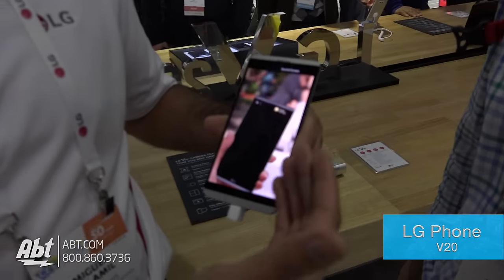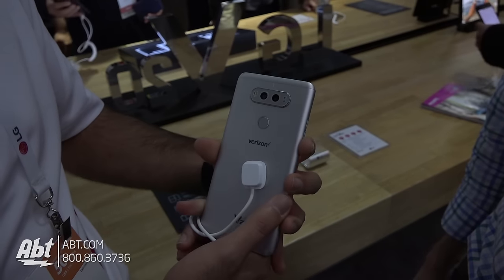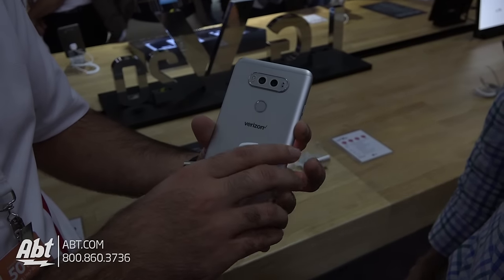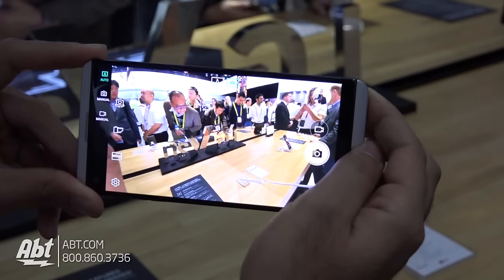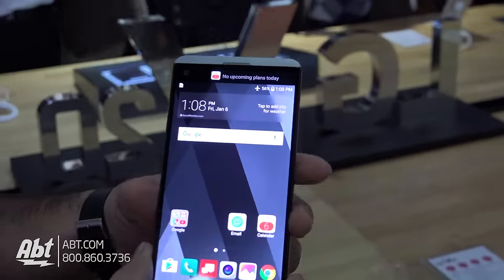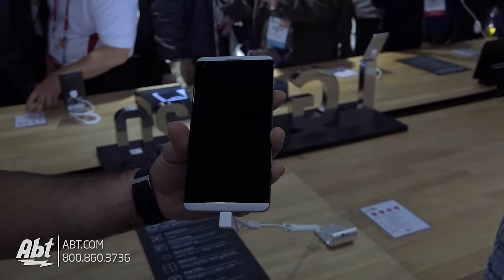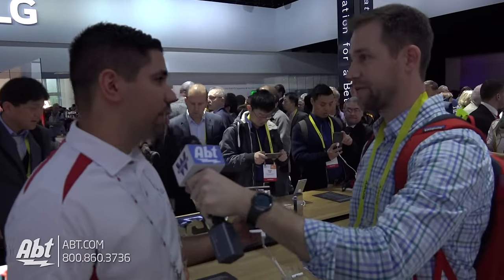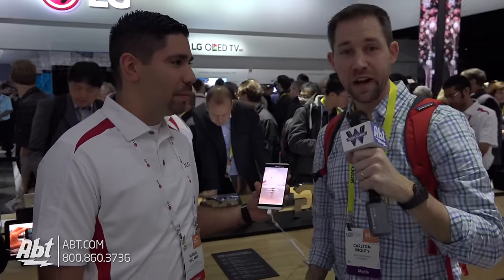CES 2017 - LG V20 Phone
Abt Electronics talks to LG at CES 2017 about their new V20 Phone.

The beautiful, durable 5.7-inch Quad HD Display delivers immersive video playback, gaming, and browsing with brilliant colors and deep contrast. LG's latest 5.7" IPS Quad HD display produces improved contrast ratio and color reproduction using quantum technology for enhanced image quality.

Available on:
- AT&T
- T Mobile
- Verizon
- Sprint
- U.S. Cellular